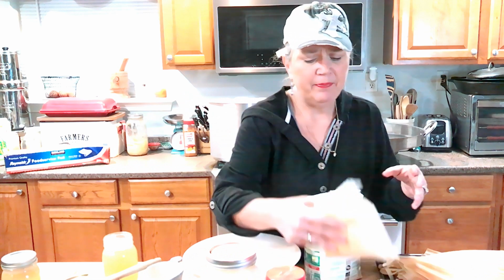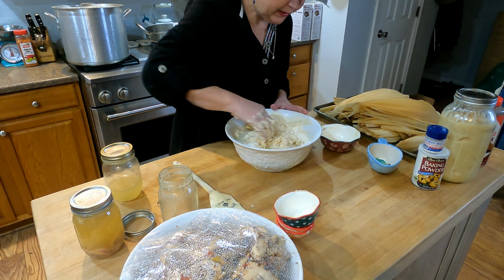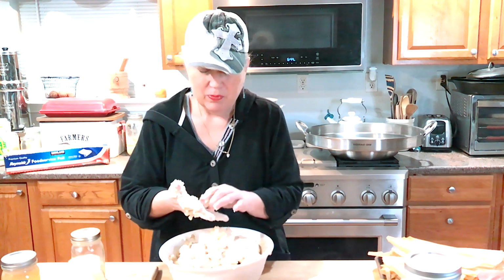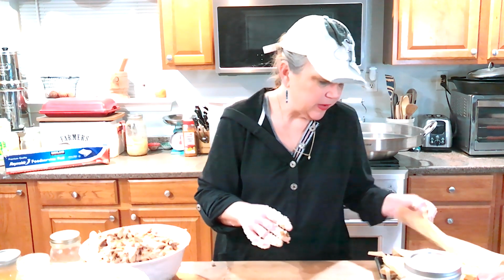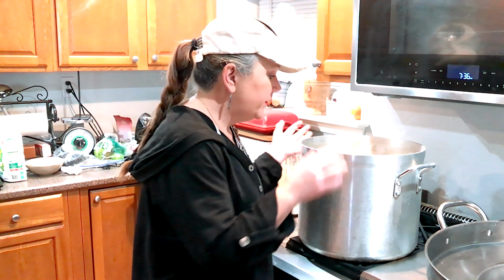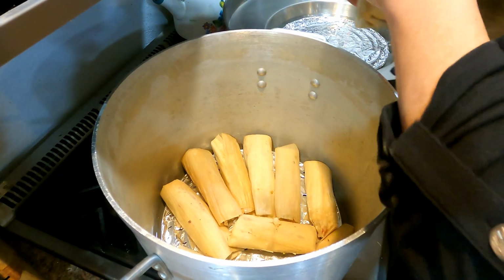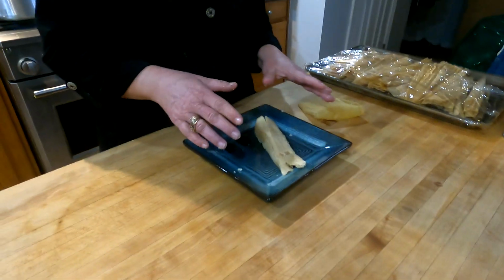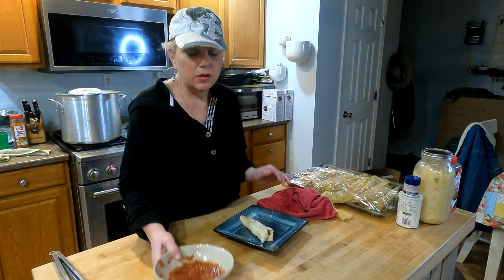The Other Side Of The Homestead: Homemade Tamales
We show how to roll fresh homemade tamales. on the Other Side Of The Homestead.

Concord Stainless Steel Comal Frying Bowl Cookware (22"), silver